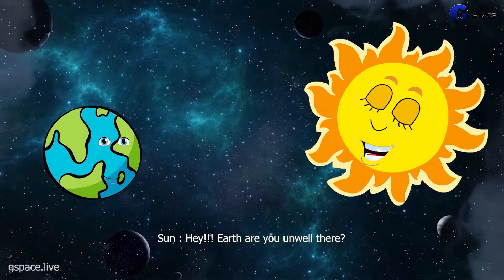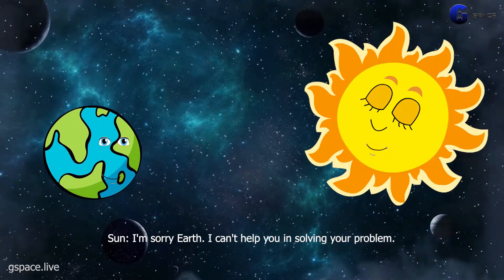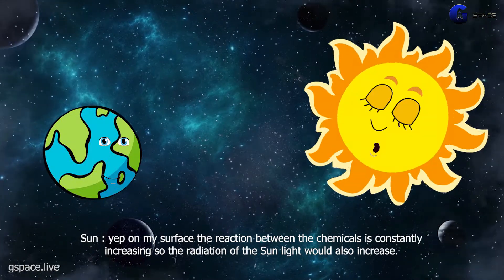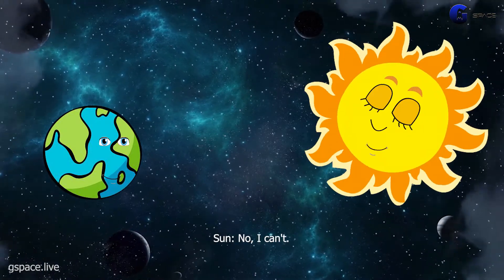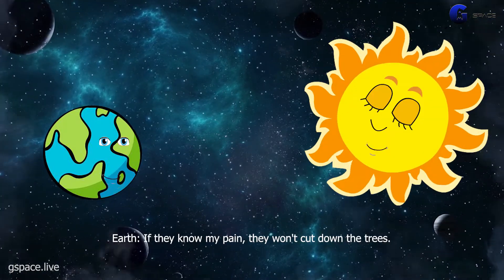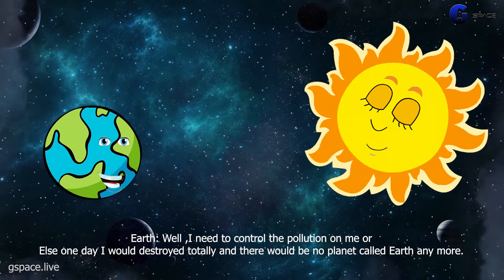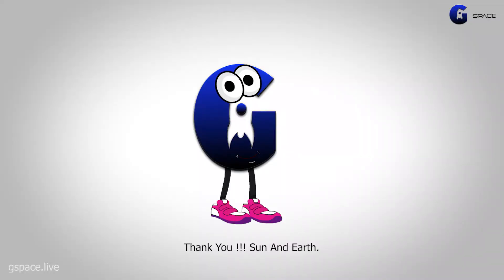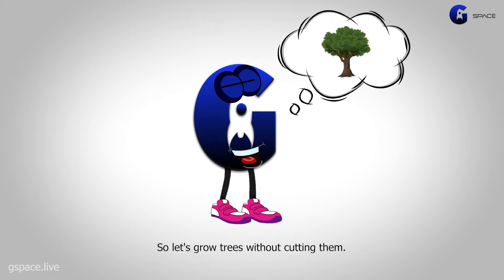The Conversation Between The Sun & Earth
Interaction between The Sun and The Earth

Gspace : Hello friends !!!  Today we are Going to look at the

Sun : Hey!!! Earth are you unwell there?

Earth : Hello Sun. You're right. I'm unwell.

Sun : What Happened to you Earth?

Earth: I'm polluted every day by humans.
This pollution lower my immunity.So,your UV rays straightly  reach my surface.

Sun: I'm sorry Earth. I can't help you in solving your problem.

Earth : Hey !!! yah Sun day-by-day your radiation is increasing a lot.

Sun : yep on my surface the reaction between the chemicals is constantly  increasing so the radiation of the Sun light would also increase.

Earth : Oh, my ozone layer is been depleting day-by-day because of the CFC gases.

Sun : oh but I cannot help you out in this situation at all.
Earth: Can you stop emitting your harmful ultraviolet rays?

Sun: No, I can't.

Earth: This pollution had increased the greenhouse effect.

Sun: You can't help yourself. Humans are the reason for your problem. they themselves are can be the solution too.Earth: When will they know my pain?

Sun: They understand your pain.

Earth:If they know my pain, they won't cut down the trees.

Sun: Yes, they'll never cut trees if they know your pain. In the future, they'll face the consequences of their acts.

Earth: Well ,I need to control the pollution on me or else one day I would destroyed totally and there would be no planet called Earth any more.

Sun : Hey! Don't be emotional. I was just caring about you. I'll bring down my heat if they make you happy by growing trees again.

Earth: I'm lucky to have you as a friend.

Sun: You're my friend. If they hurt you, I too will feel bad.

Earth: I hope humans could also understand this.

Gspace : Thank You !!! Sun And Earth.

Gspace : Hey Guys, The earth is affected by global warming. So let's grow trees without cutting them.